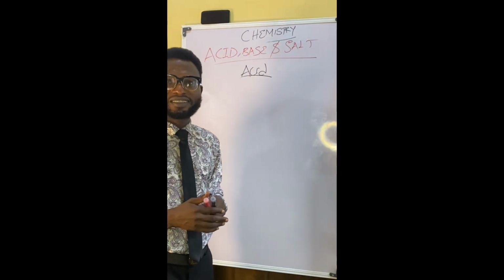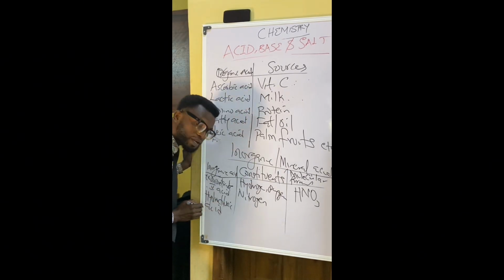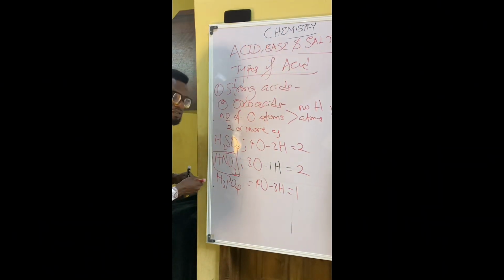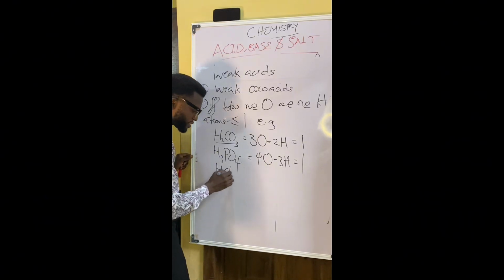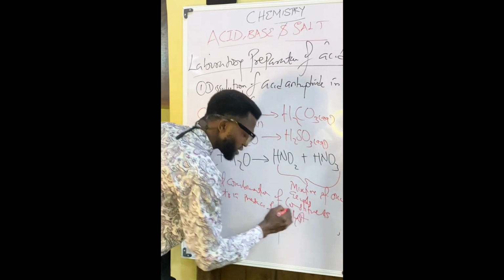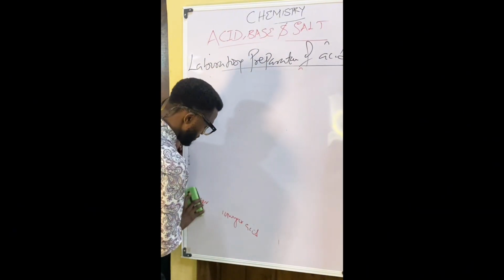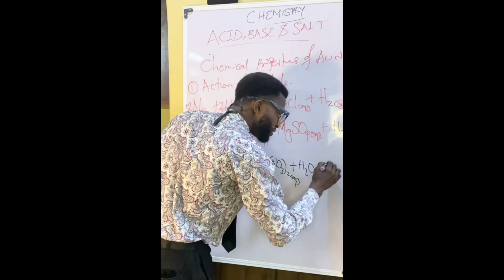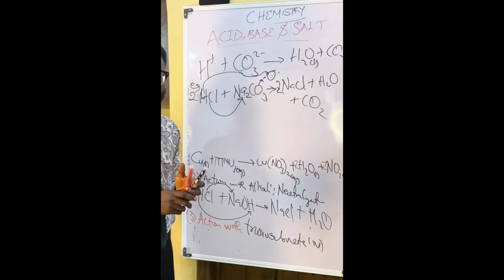Acids, Bases & Salts - Made Easy for Smart Learners!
Welcome Smart Learners!

In this fun and simple video, we break down Acids, Bases, and Salts into easy-to-understand concepts with practical examples.

What you'll learn:
• What acids, bases, and salts are
• Their properties and uses in everyday life
• The science behind pH and indicators
• Simple experiments to help you remember forever

Whether you're preparing for exams or just curious about chemistry, this lesson will make you say, "Ah, now I get it!"

science lessons!